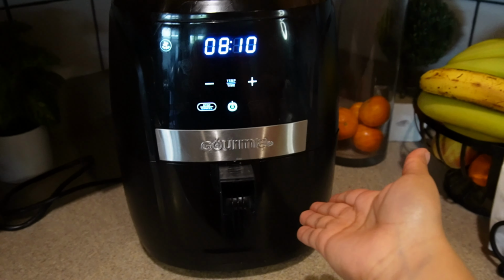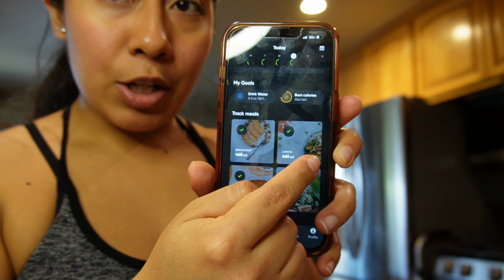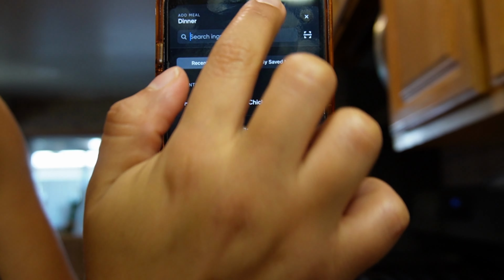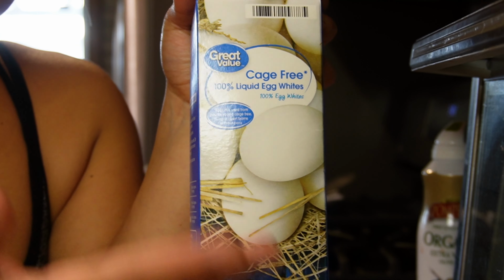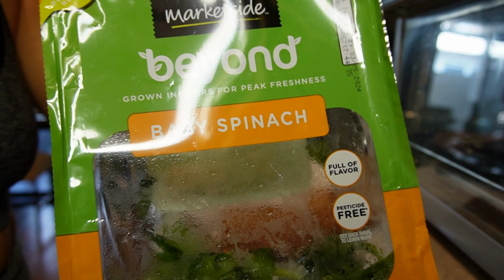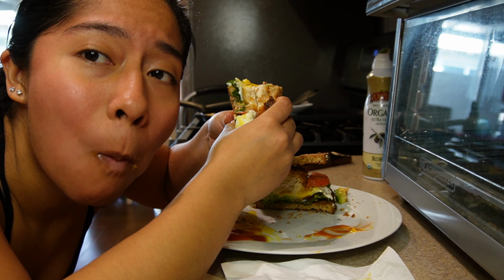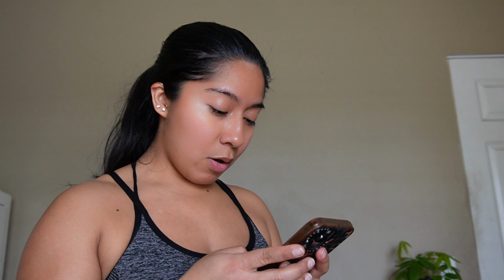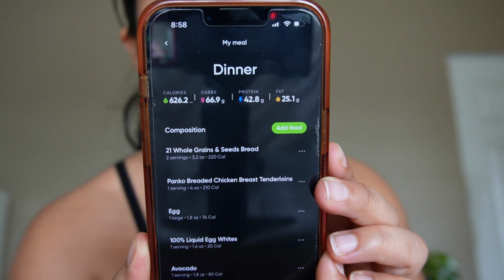How to Track Your Food | Giselle Calderon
If you find tracking difficult or even nerve wracking because of the stress over numbers, I made this video to ease your stress! I hope y’all enjoy!

Let’s connect! 👇🏽